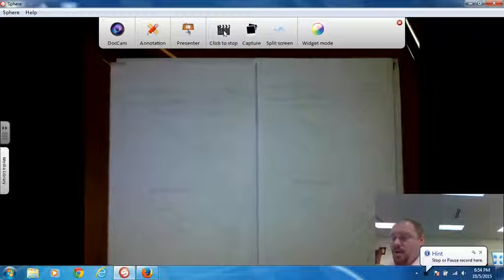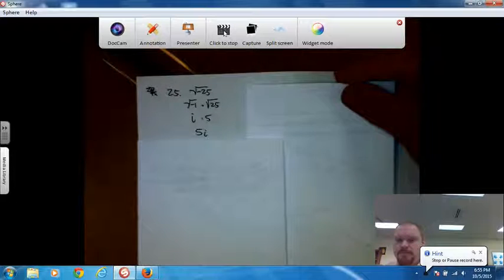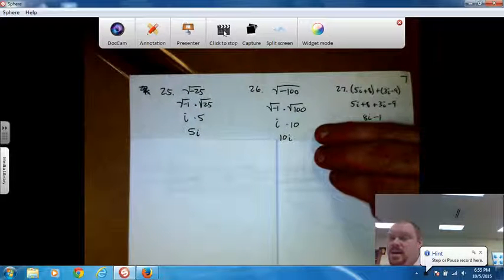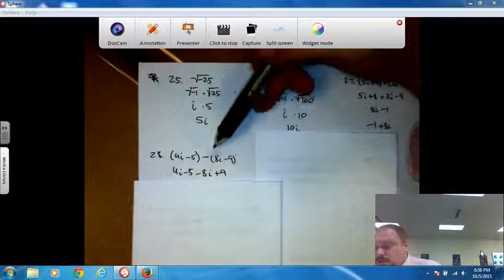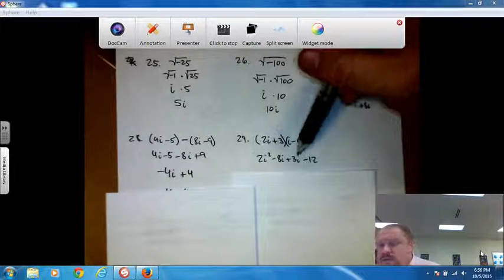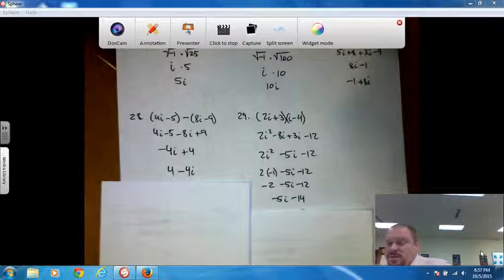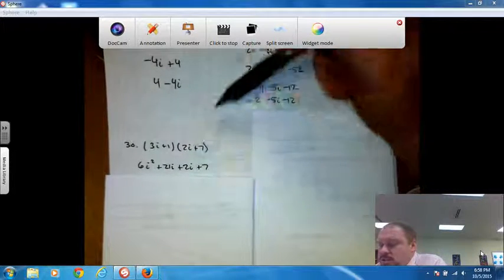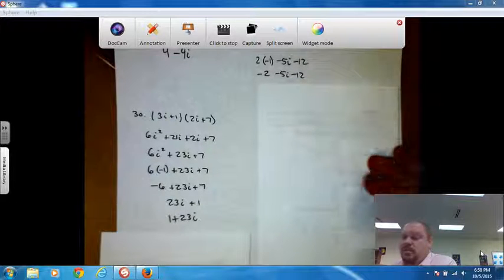Quadratics Review Problems 25-30